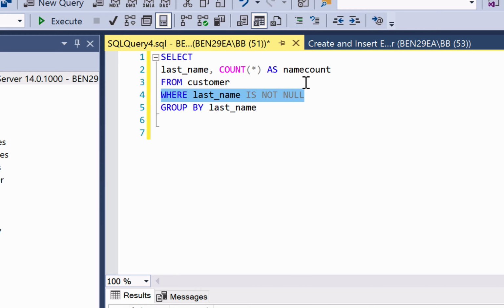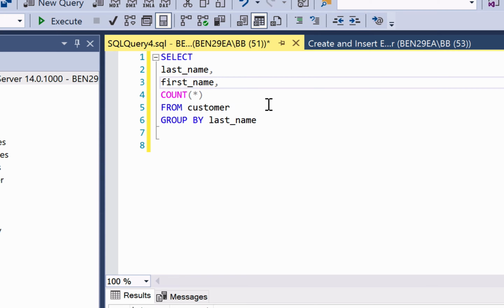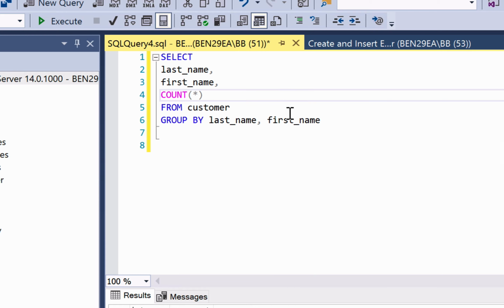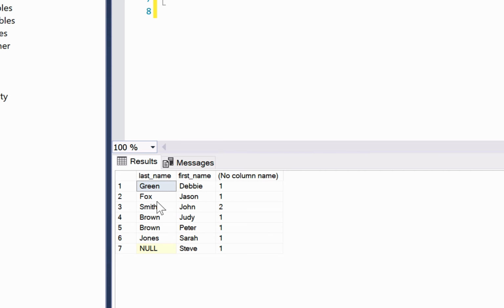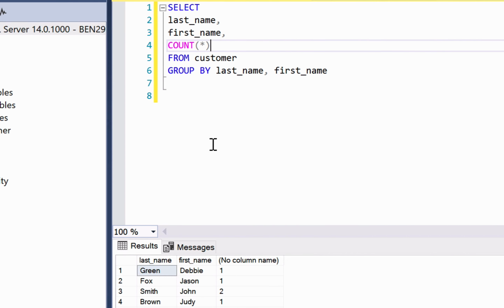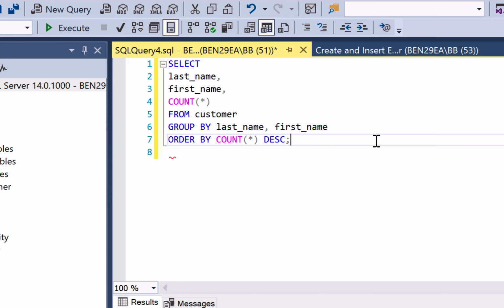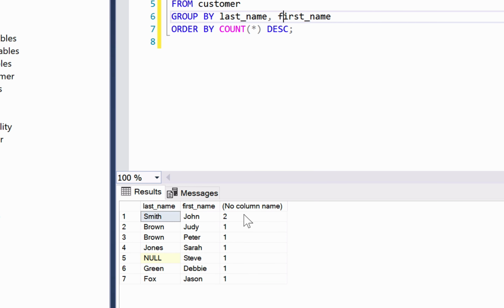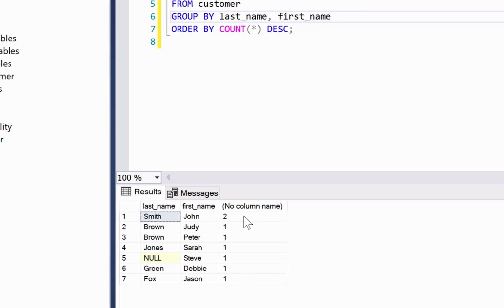Introduction to SQL Server - GROUP BY with Multiple Columns - Lesson 33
In this video, you'll learn how to use GROUP BY with multiple columns in SQL Server.